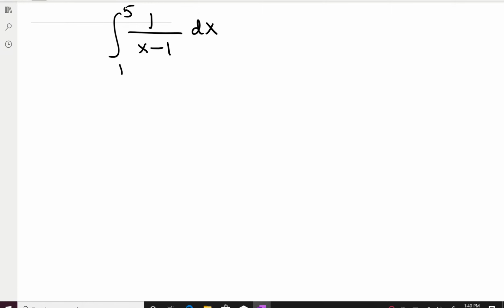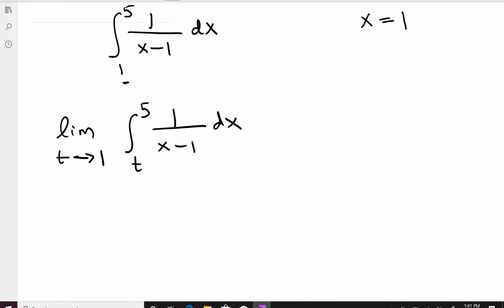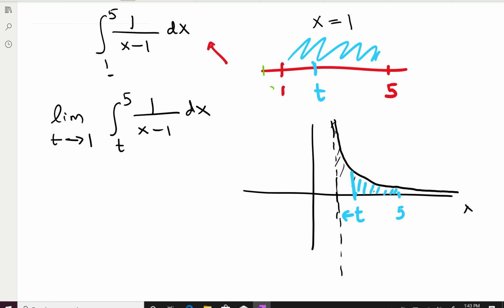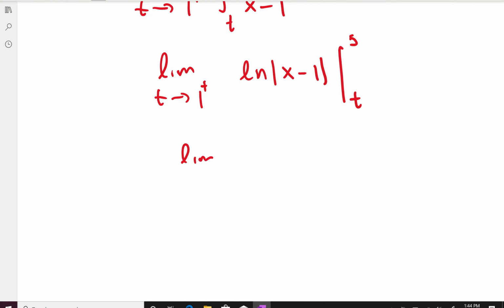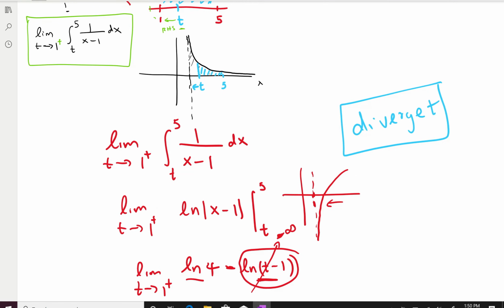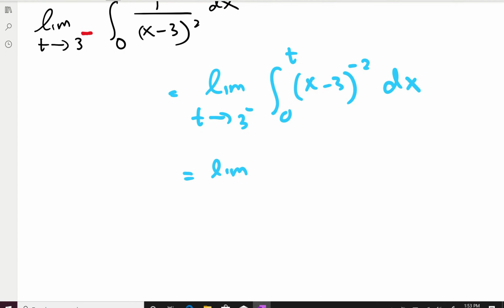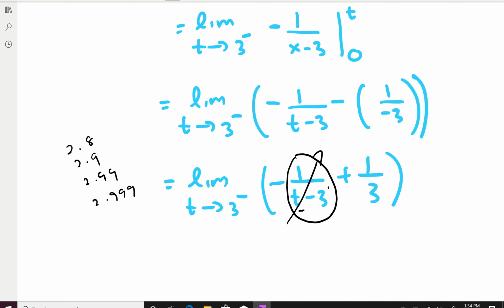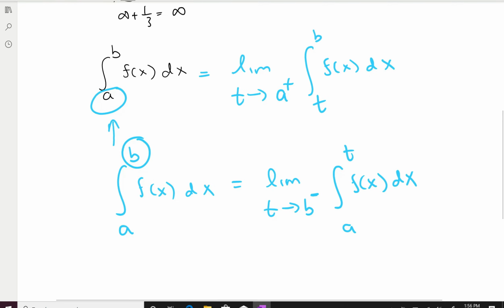Solving type 2 improper integrals properly - Lesson-8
In this video, I explain how to solve a type 2 improper integral properly.